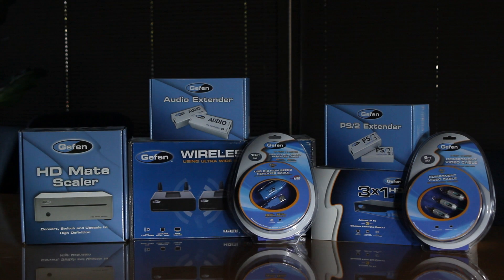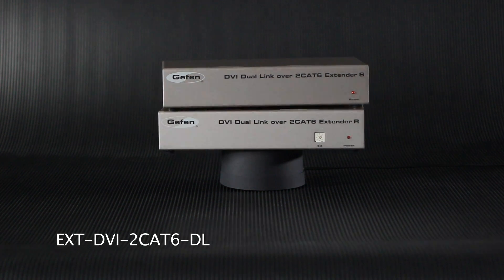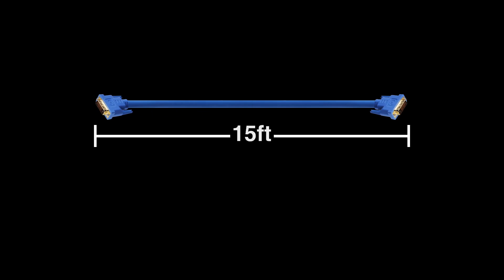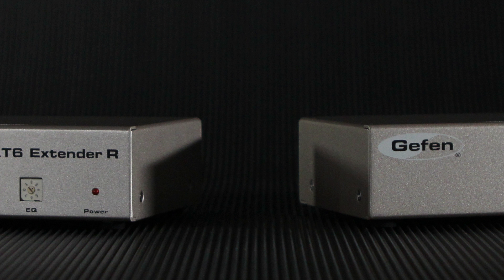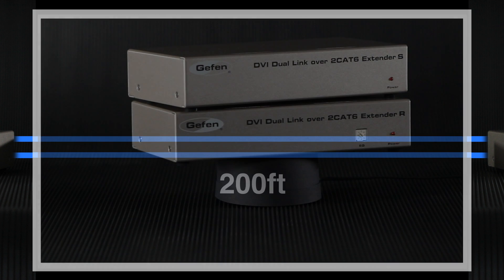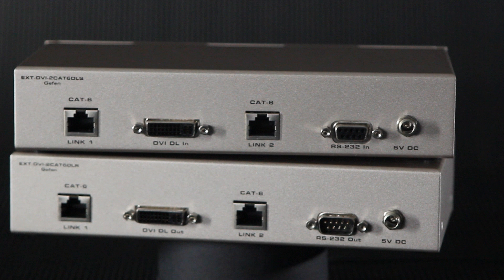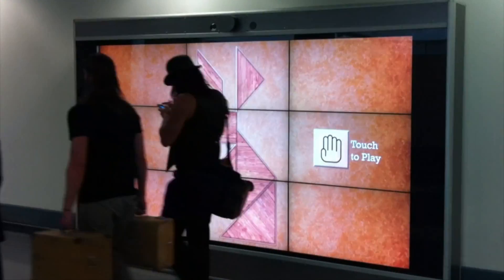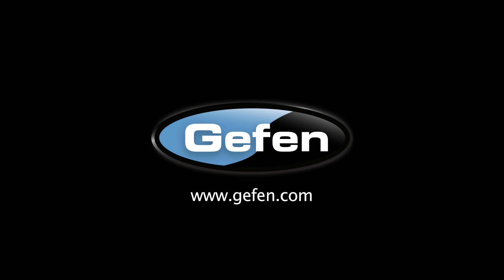How to Extend Touchscreens or any 2k DVI Dual-Link displays over CAT6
Extend Dual-Link DVI over two CAT-6a cables.

The Dual-Link DVI over 2CAT6 (EXT-2DVI-CAT6DL)extends any dual-link DVI source, to a display up to 200 feet (60 meters) away at resolutions to 2560x1600 using two CAT-6a cables. Extending dual-link resolutions over standard DVI cables have a limitation of 15 feet. Exceeding this distance requires additional repeaters and/or boosters. The Dual-Link DVI over 2CAT6 Extender provides an easy to install solution, using CAT-6a cables. This product also extends RS-232 using the same CAT-6a cable, allowing access and control of devices using RS-232.